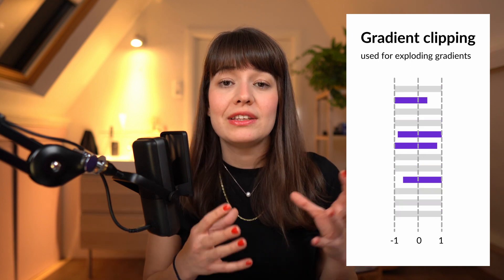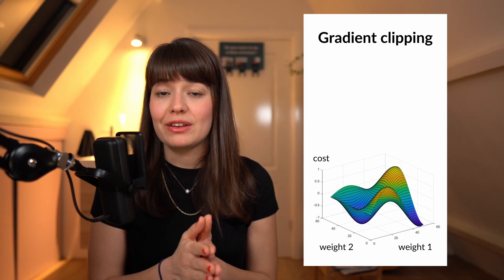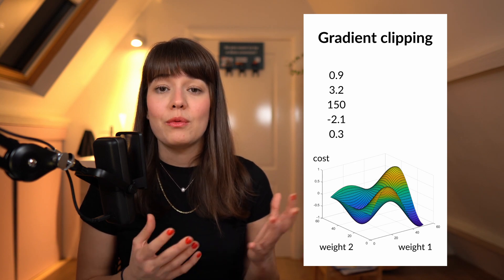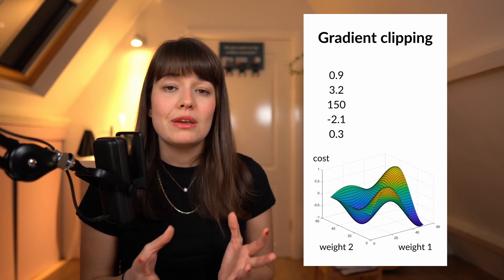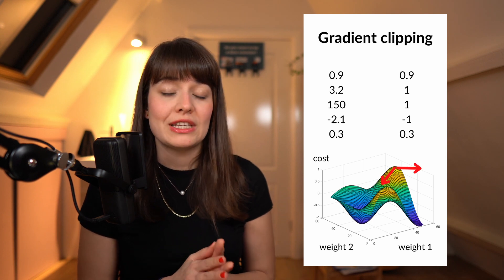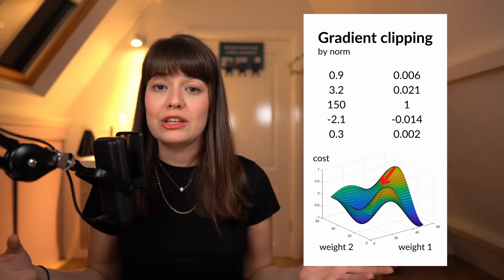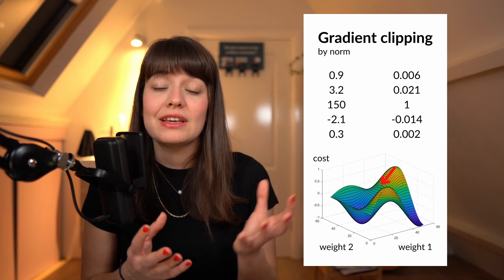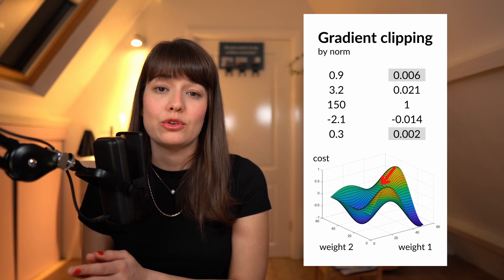Gradient Clipping for Neural Networks | Deep Learning Fundamentals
Unstable gradients are one of the main problems of Neural Networks. And when it comes to Recurrent Neural Networks, we need a bit of a different approach due to their recurrent nature. In this video we will learn about Gradient Clipping, a technique to tackle the exploding gradients problem.

▬▬▬▬▬▬▬▬▬▬▬▬ CONNECT ▬▬▬▬▬▬▬▬▬▬▬▬